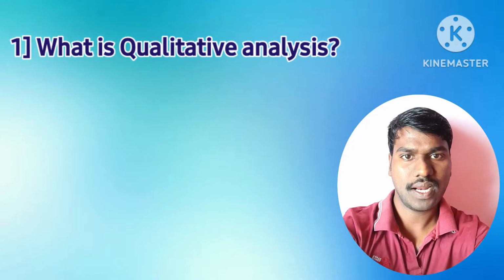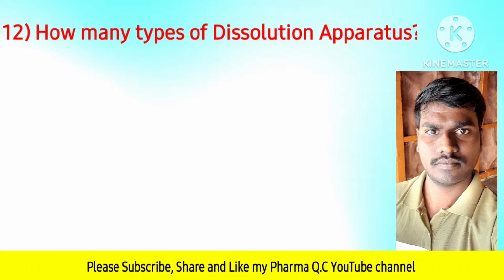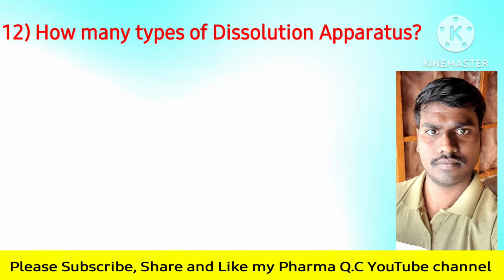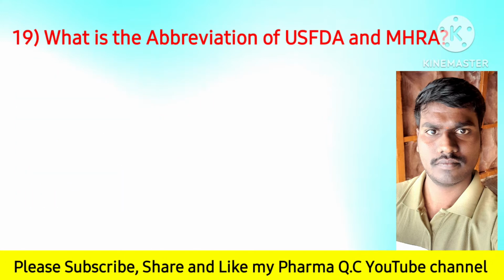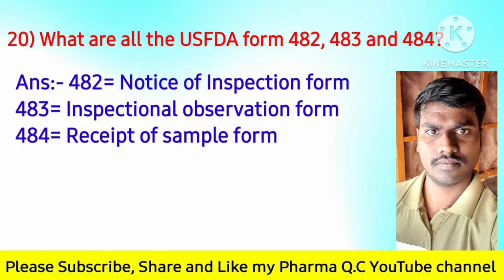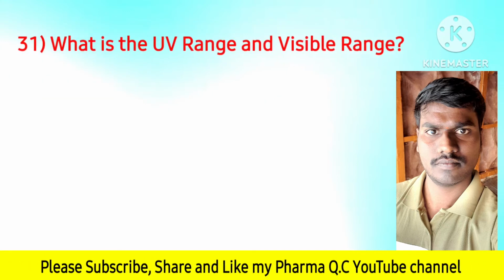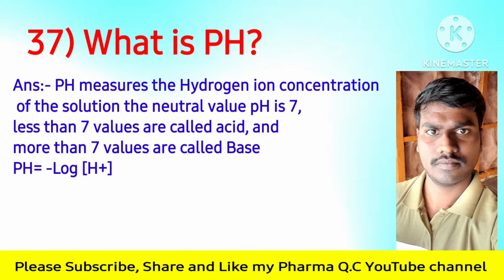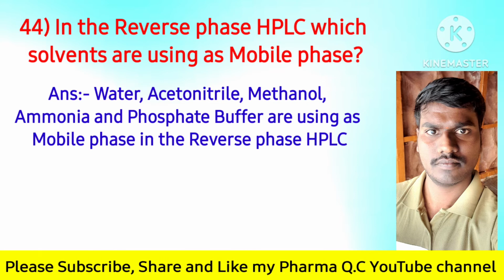Top 50 interview Questions and Answers | Quality Control | Pharma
Top 50 interview Questions and Answers for Quality Control Department in Pharmaceutical industry